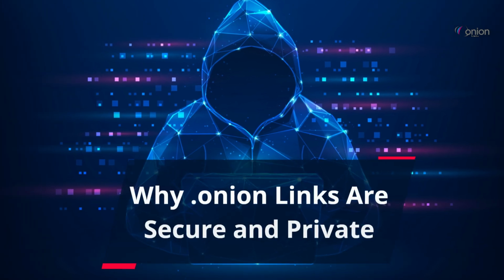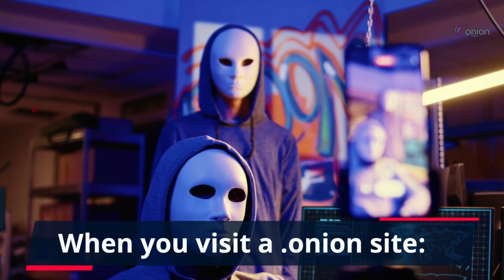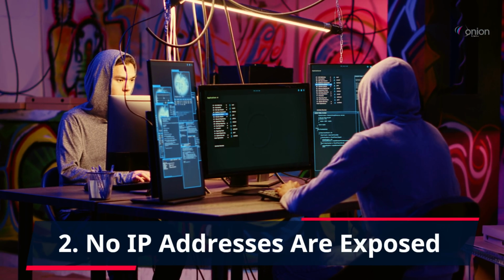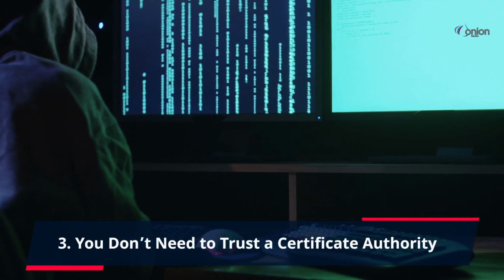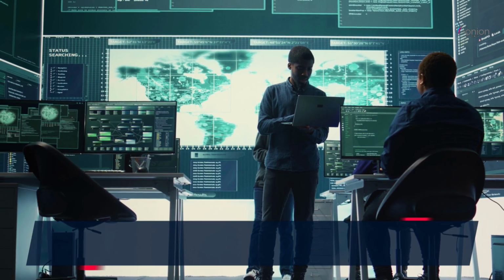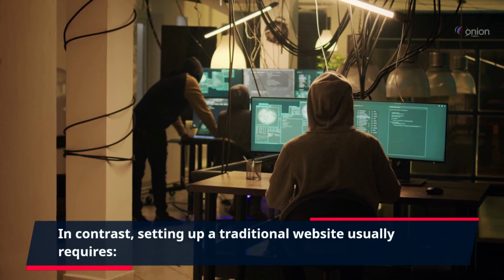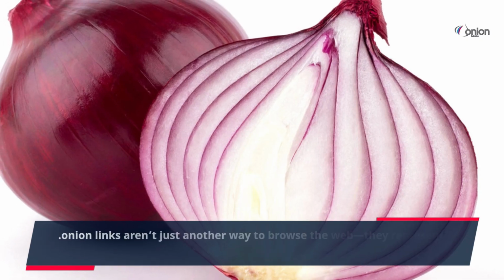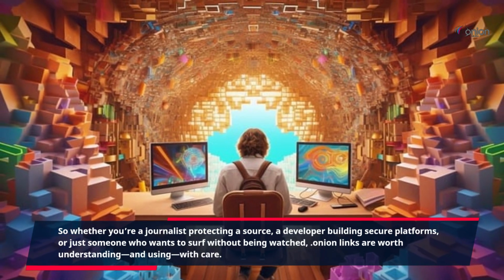Why onion Links Are Secure and Private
If you’ve ever looked into online privacy, you’ve probably heard about .onion links —those cryptic URLs that end in .onion and can only be accessed through the Tor network . But why exactly are they considered secure and private? What makes them different from regular websites?